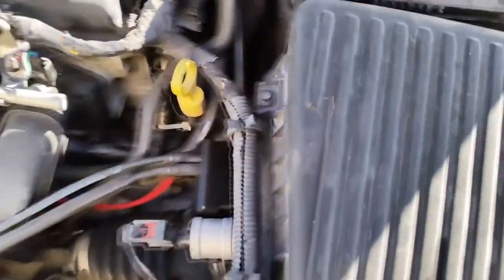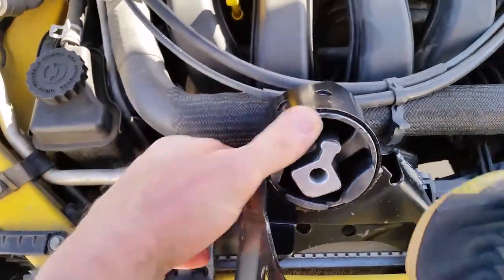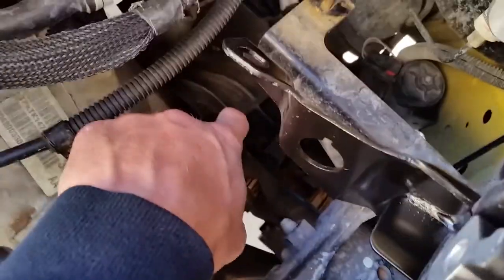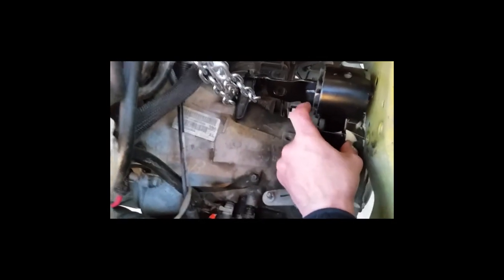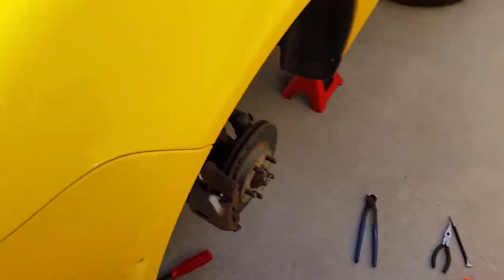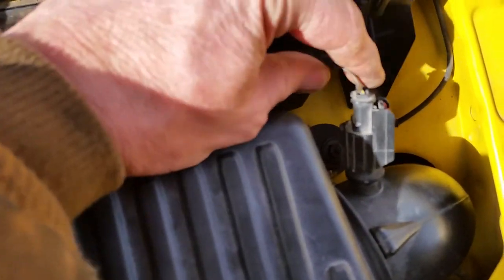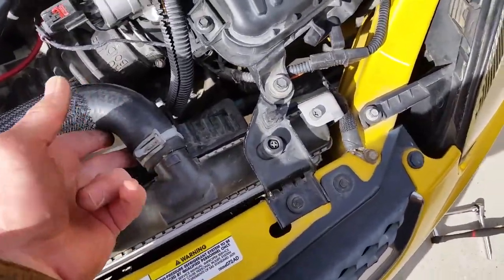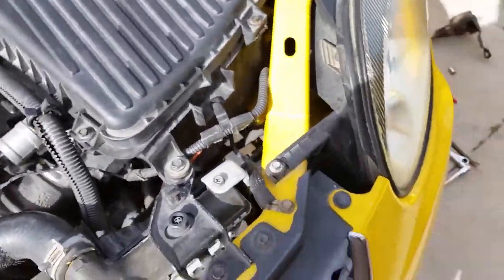2004 Dodge Neon SXT 2.0l Transmission Mount Replacement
Getting ready for autocross and needed to change the transmission mount.  A really bad shake when in gear.  Changed it out and the shake is gone, at least on that side.  I may have to replace the lower engine mount on the passenger side need later.